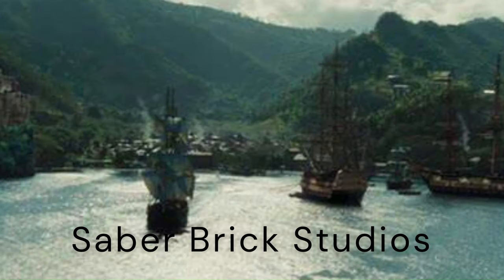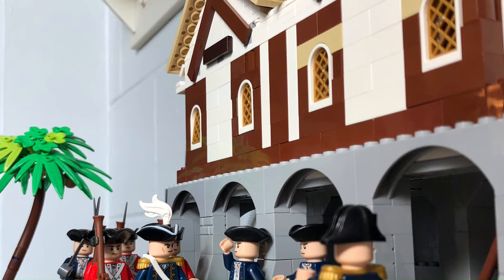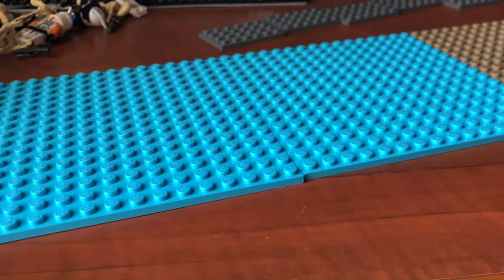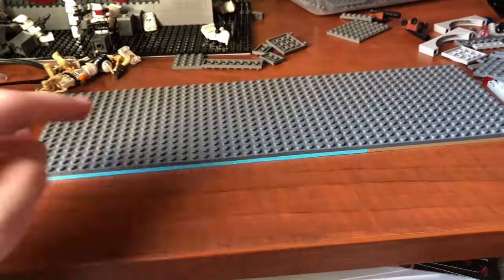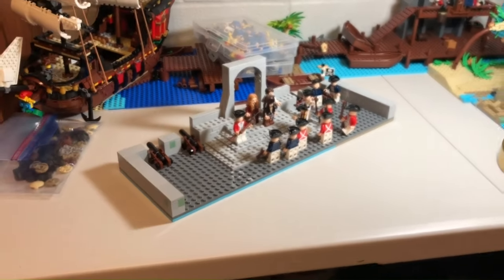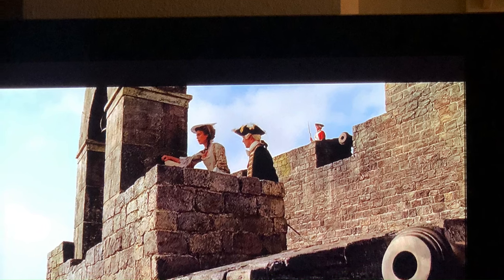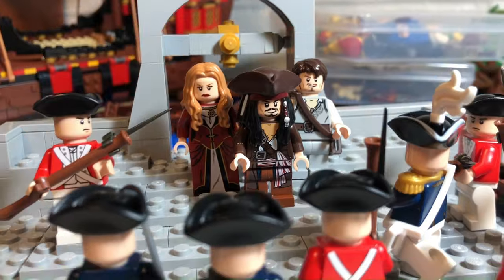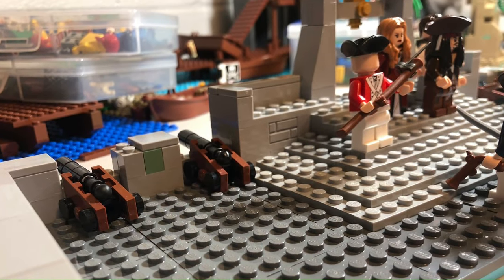LEGO Pirates of the Caribbean Moc | Port Royal Fort Battlements Pt 1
Welcome to Saber Brick Studios my name is Jeremy!
I create custom LEGO mocs and stop motion animation films. Some of my favorite mocs include the battle of Endor from Star Wars "The Return of the Jedi", The Black Pearl from "The Curse of the Black Pearl", and my current Pirates of the Caribbean Moc Port Royal.